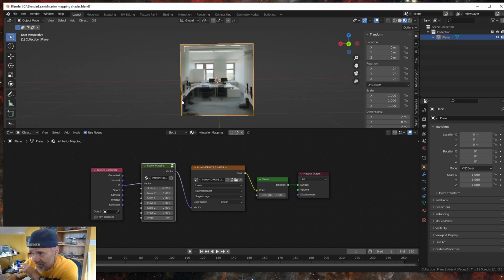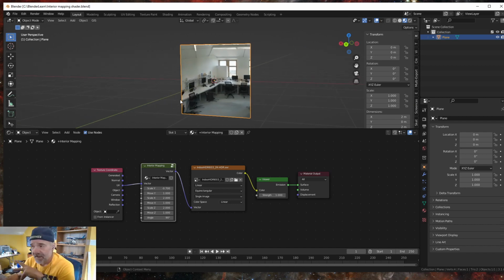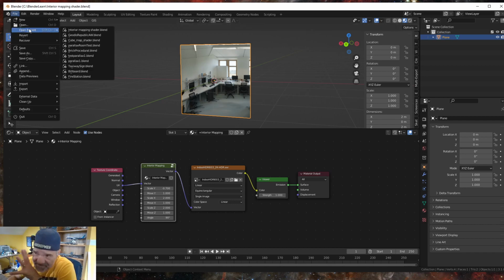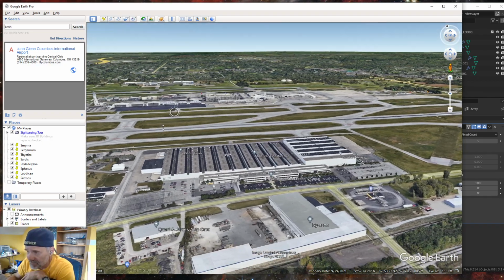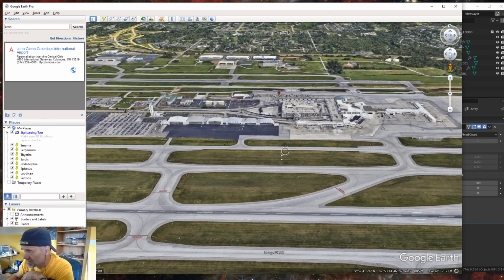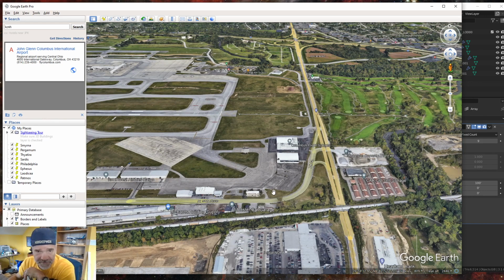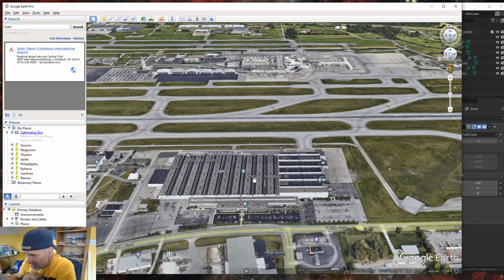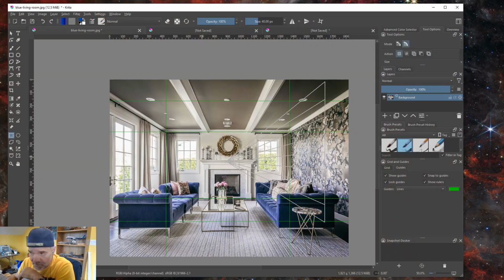Creating Scenery for MSFS: Coming in November 2022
A little update on what is coming in November 2022 and news on software updates and projects.

Rotary Encoders
Potentiometers
24AWG wire